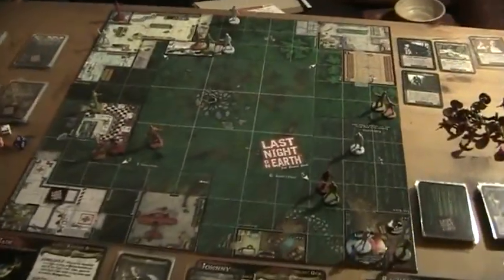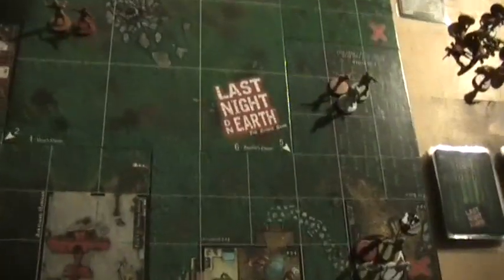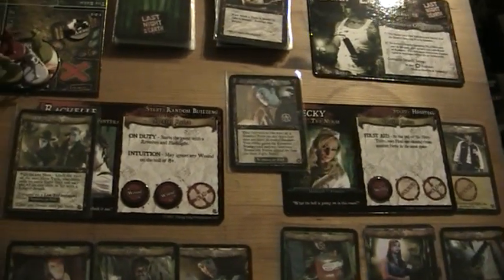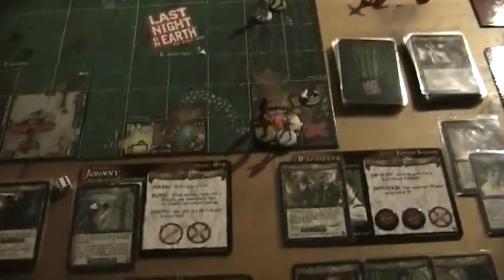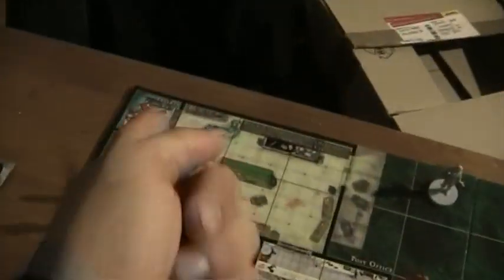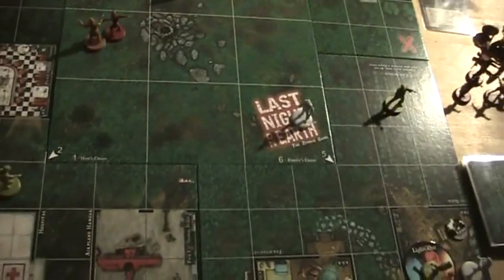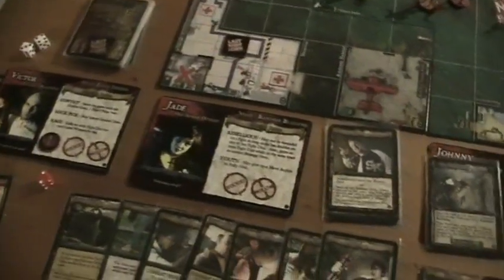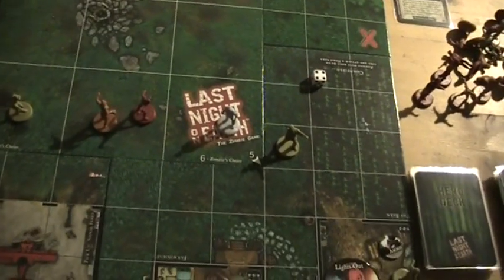A lonesome Gamer plays Last Night on Earth pt. 5.avi